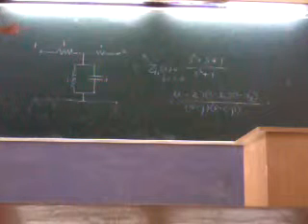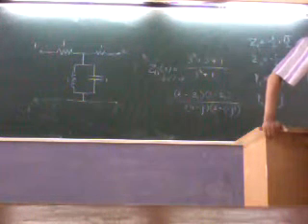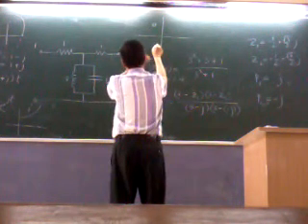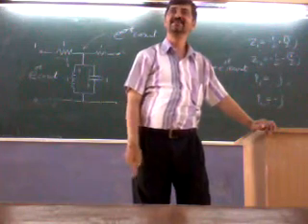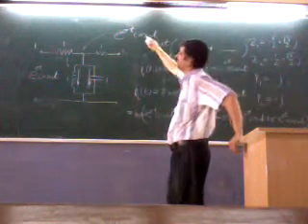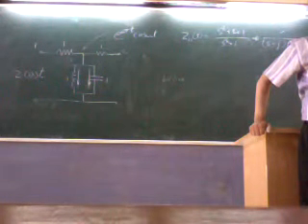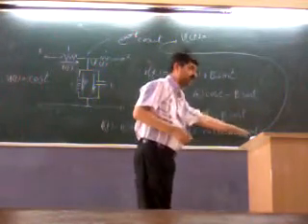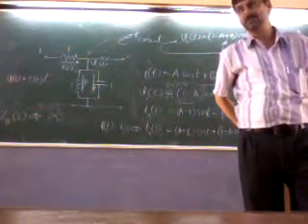Circuit Theory L45